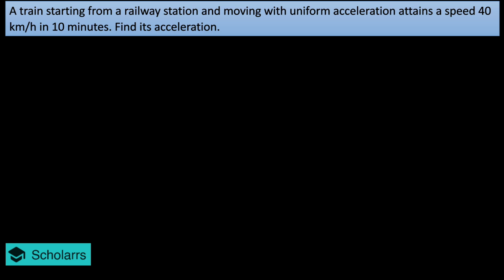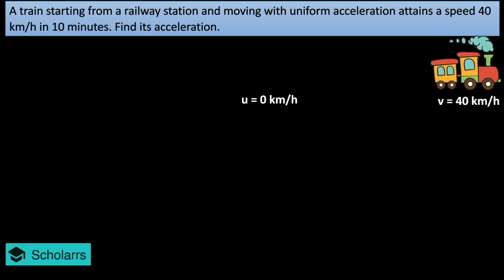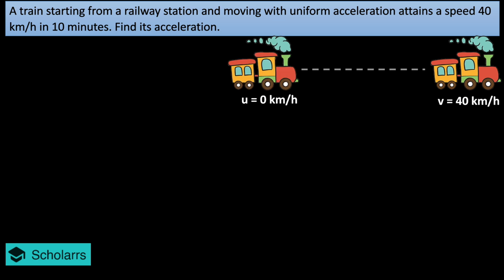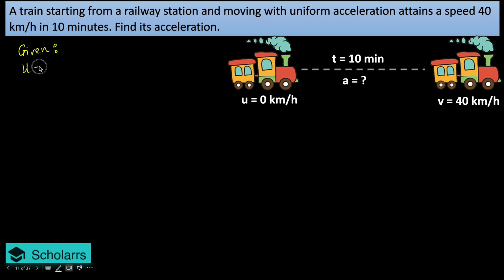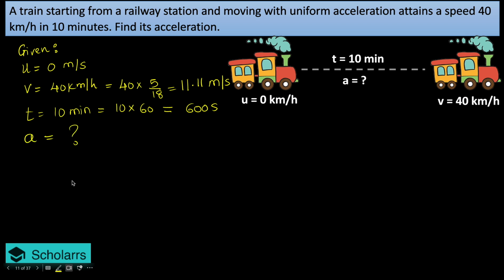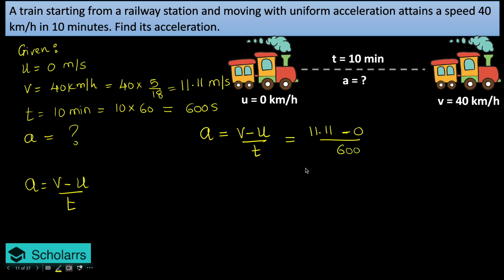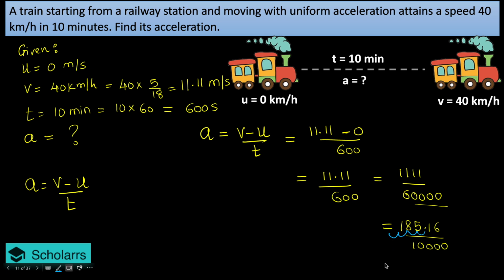CBSE Class-9th Motion Chapter Intext Question-3, Page77 : A train starting from a railway station...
Welcome to our in-depth explanation of the CBSE Class 9 Motion chapter! In this video, we tackle an important intext question from the chapter:
"A train starting from a railway station and moving with uniform acceleration attains a speed 40 km h^–1 in 10 minutes. Find its acceleration."

In the comprehensive series on the CBSE Class 9 Motion chapter! In these videos, we will cover all the essential topics and questions you need to master this fundamental physics chapter. Our goal is to provide clear explanations, illustrative examples, and step-by-step solutions to help you understand and excel in your studies.

In this series, you will learn:

Concepts of speed, velocity, and acceleration
Each video is designed to break down complex concepts into simple, easy-to-understand segments, making learning engaging and effective. Whether you're preparing for exams or just looking to strengthen your understanding of physics, this series is perfect for you.

Don't forget to:

Leave your questions and comments for further clarification

class 9 motion intext questions solutions as per new book.
Motion Full Chapter Class 9
Motion Class 9
Motion Class 9 Cbse
Motion Class 9 Physics
Motion Class 9 Scholarrs
Motion Chapter Class 9 Cbse
Motion Class 9 Numericals
Motion Numericals
Cbse Class 9 Physics Motion
Cbse Class 9 Physics Chapter 7
Cbse Class 9 Physics Motion new book
Class 9 Motion In One Shot
Class 9 Chapter 8 Motion old book